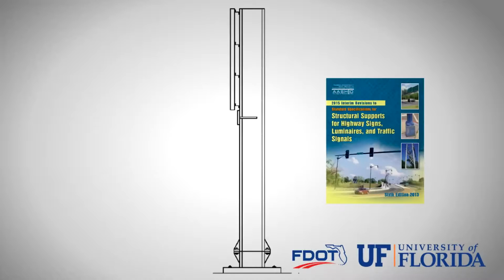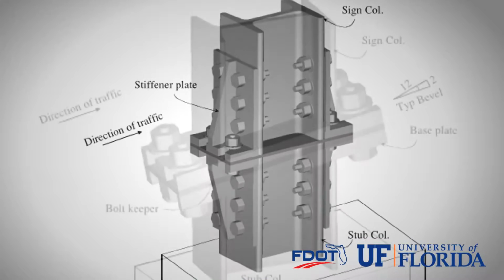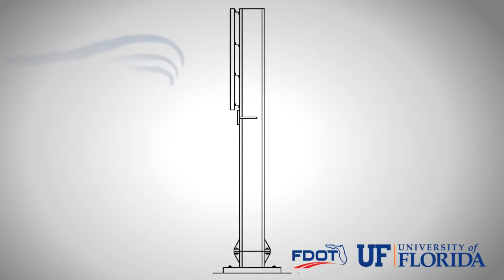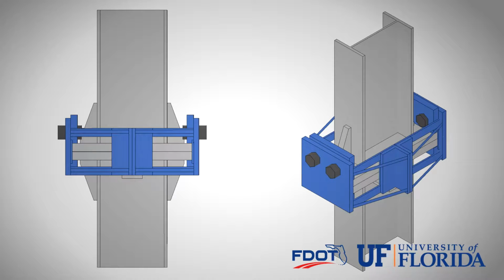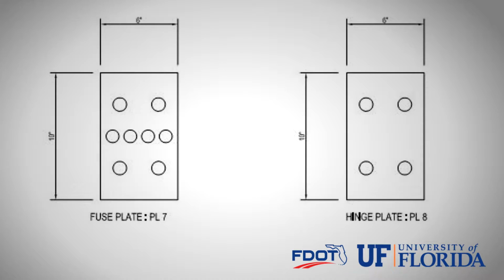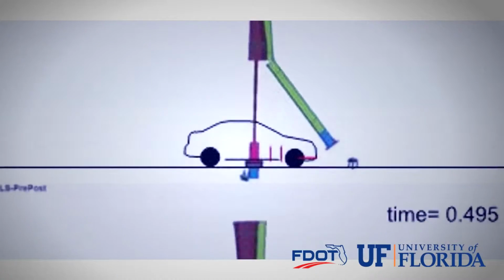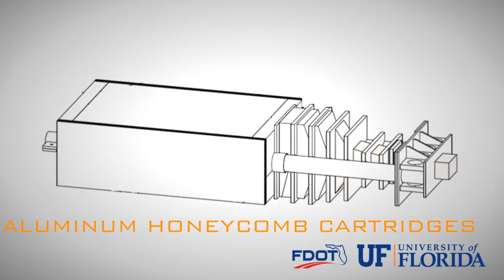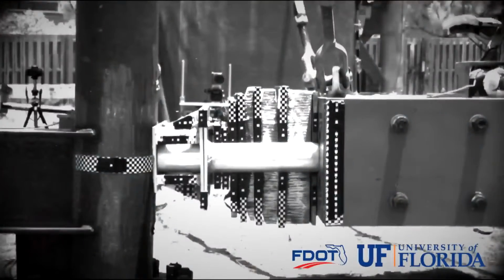Design of Breakaway Systems Research video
A video describing a breakaway sign system connection design I worked on as a research assistant at the University of Florida.